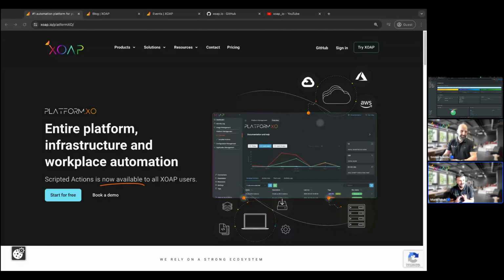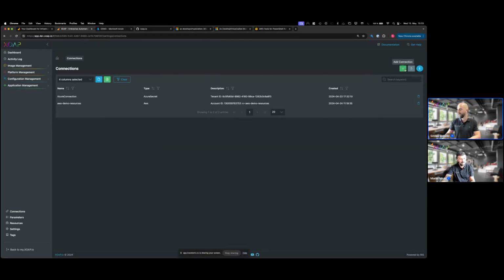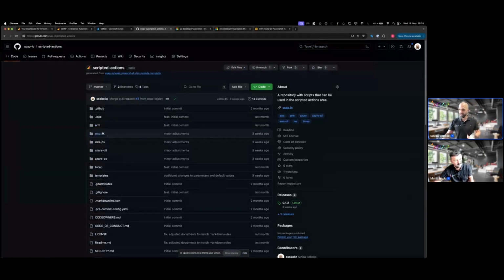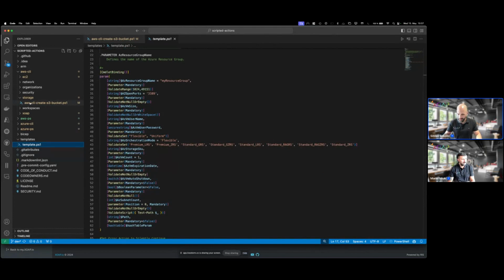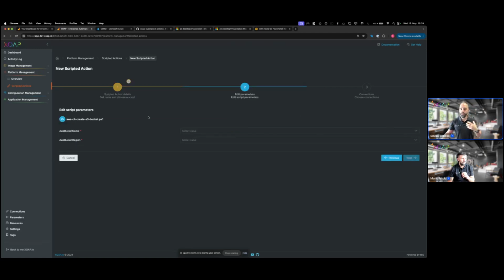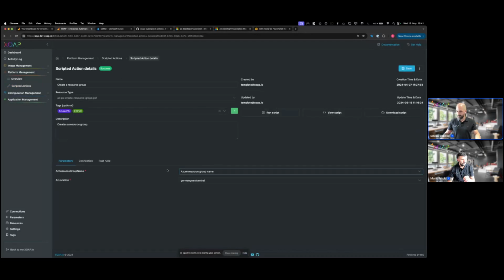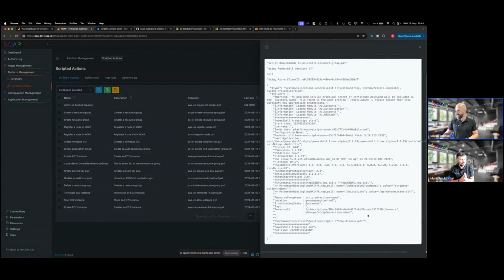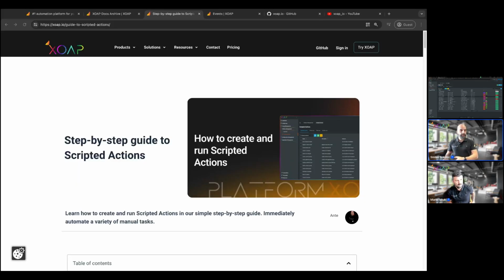Getting started with Scripted Actions | Platform Management | XOAP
With XOAP's new platform.XO module, you can now automate your entire delivery chain—from machine images and configurations to applications and CLI scripts. 🚀

Currently supporting PowerShell scripts 🧾 with Azure CLI and AWS CLI, as well as Azure and AWS PowerShell integration, our platformXO module enables you to deploy infrastructure-related components to the cloud provider of your choice.

In this video, our CTO walks you through platform.XO's first feature, Scripted Actions.

See what the new and improved XOAP can do for you.